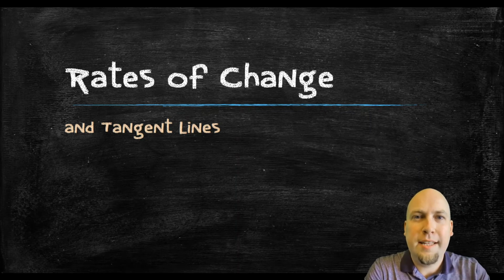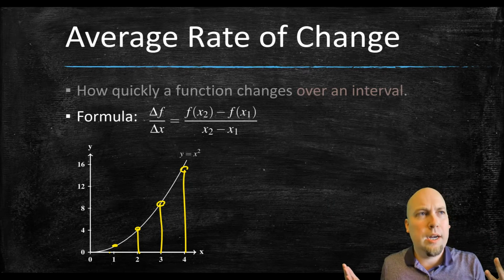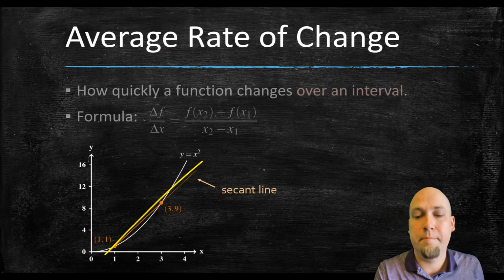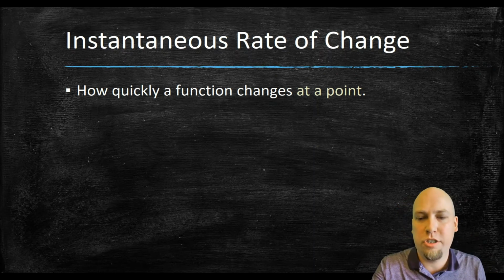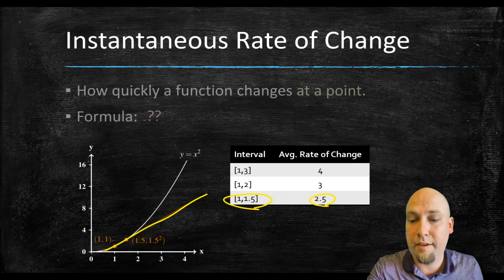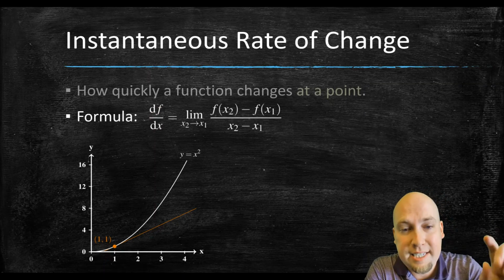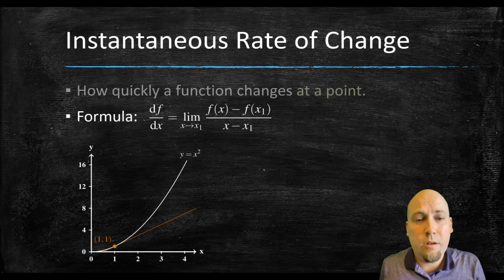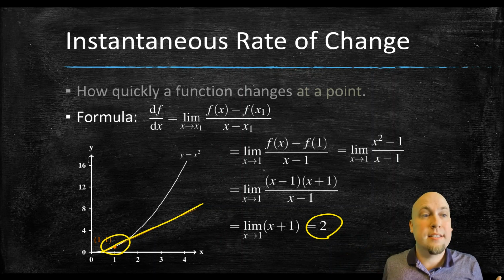Applied Calculus - Average and Instantaneous Rates of Change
We talk about the average and instantaneous rates of change of a function, and we show how to compute them (in the latter case, via limits). We also introduce secant and tangent lines.